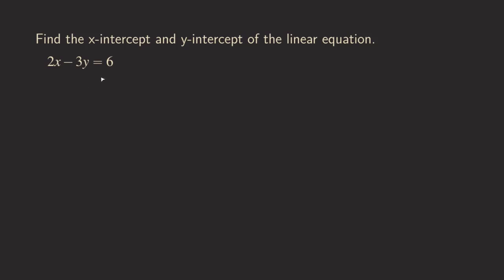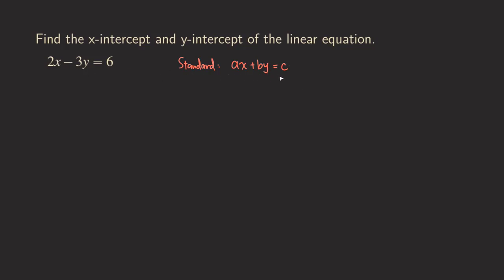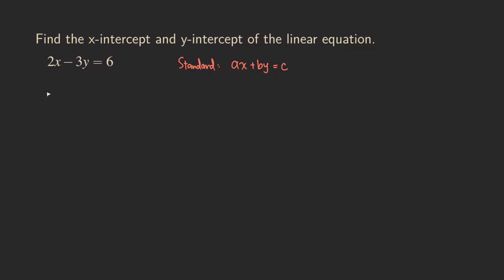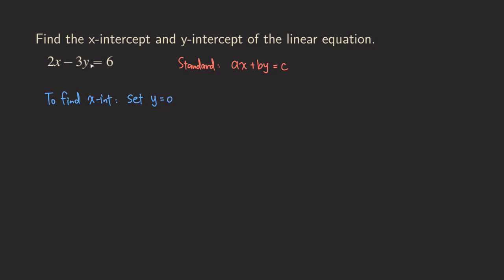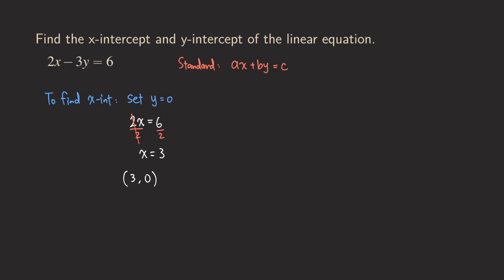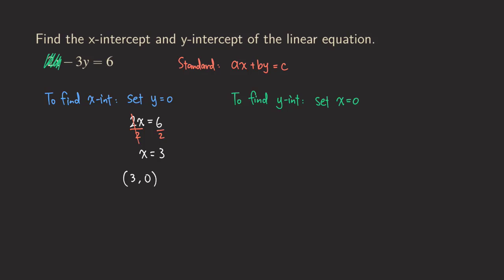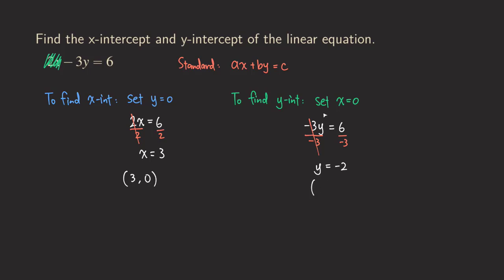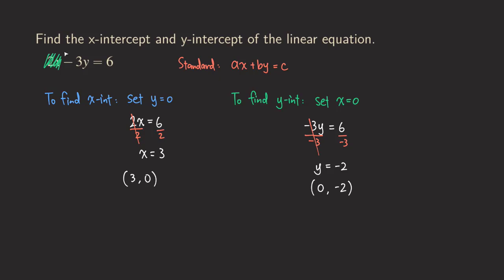How to Find x-intercept and y-intercept of Linear Equations in Standard Form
In this video, we talk about how to find x-intercept and y-intercept of linear equations in standard form. There is a nice trick of covering up a term to find the answer quickly!

The equation in this video is 2x-3y=6.